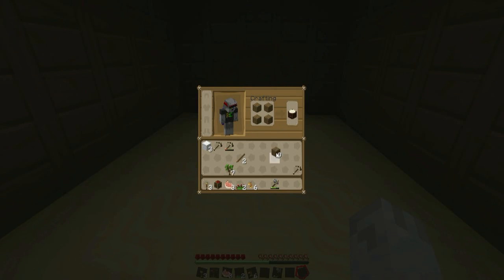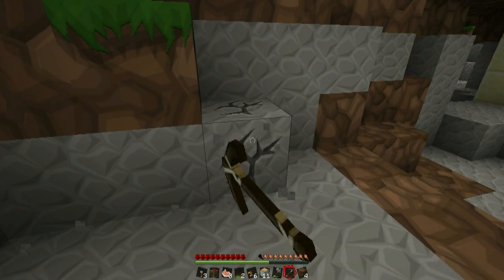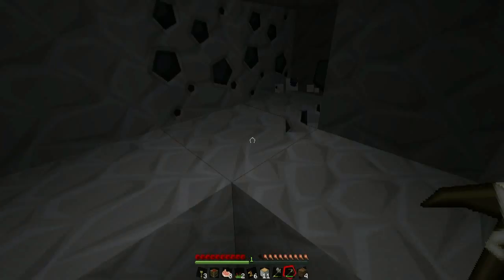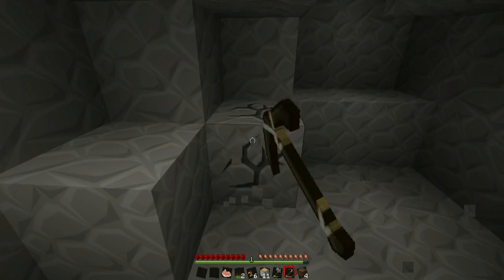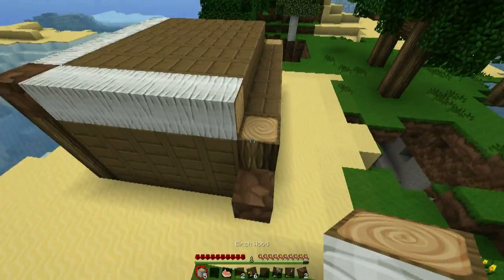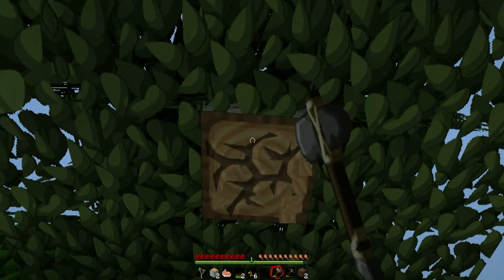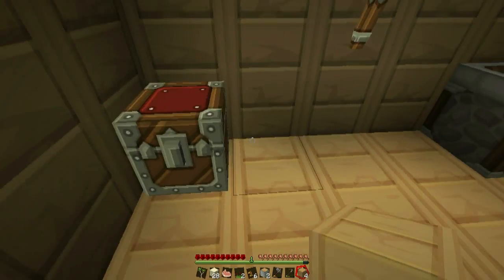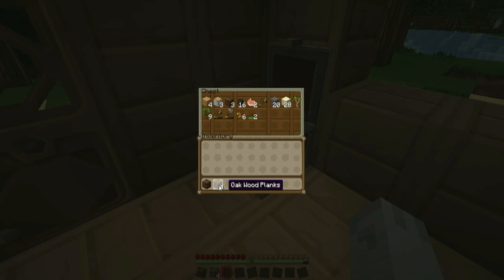Let's Play Minecraft: Day 1 - Part 2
Sup Passengers! It's Capt. RoflCopt'R!
Part 2 of Minecraft Let's Plays up and running!

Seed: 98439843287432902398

Thanks for flying with us!